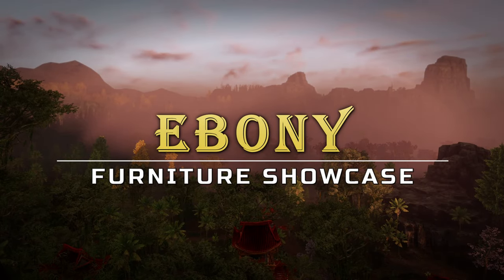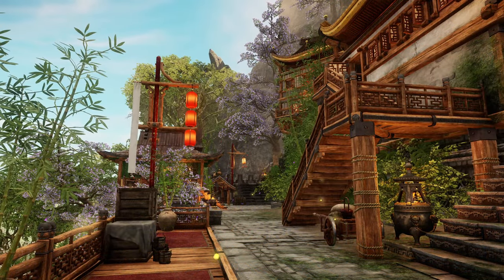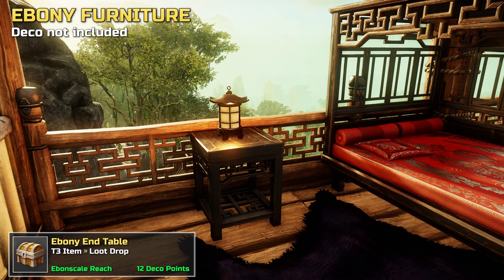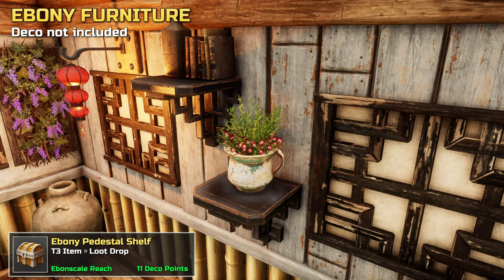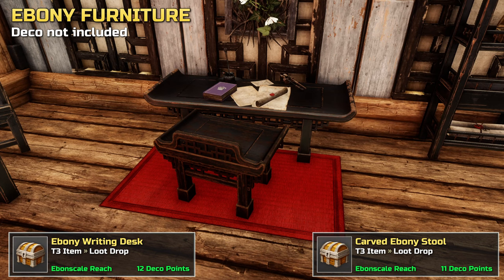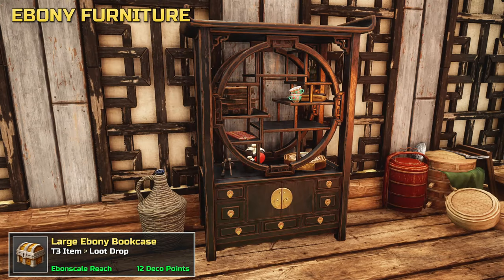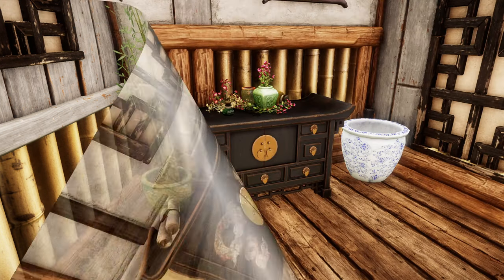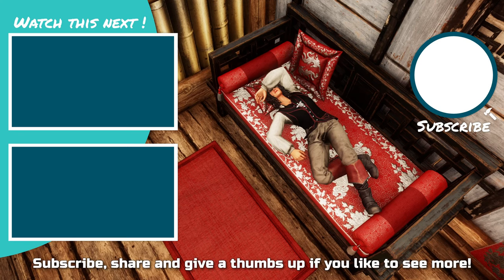All Ebony Furniture & Placeables - Furniture Showcase | New World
We show you all items from the Ebony Furniture range in New World. Our furniture showcase looks at all the Ebony furniture and placeables that can be found either as items or schematics. We also include information about the required crafting level and decoration score each item provides.  We hope you’ll enjoy this furniture overview and showcase, and that it’ll make decorating your home in New World easier.